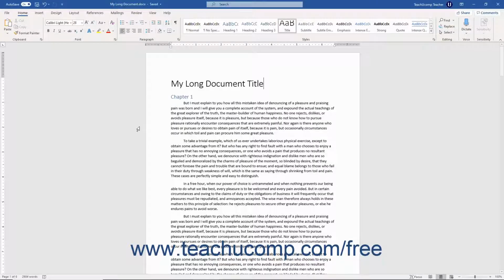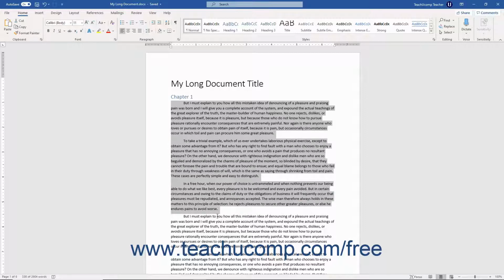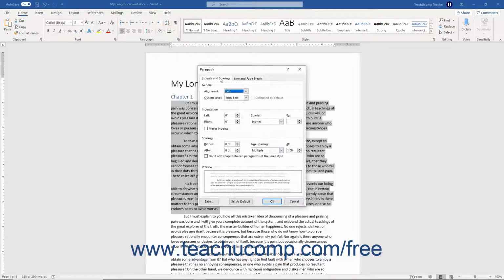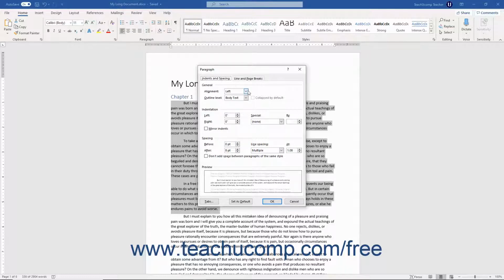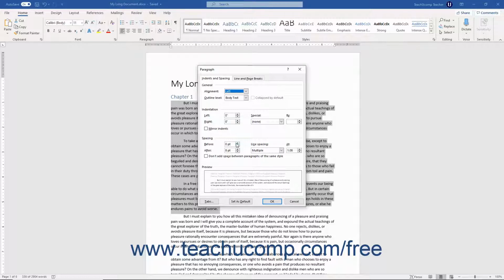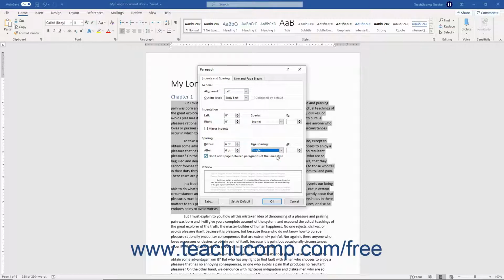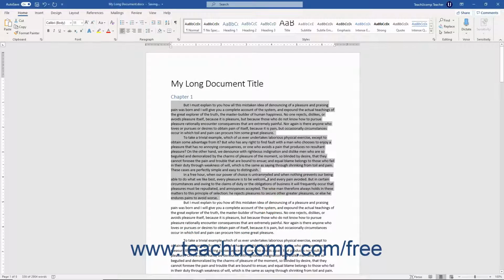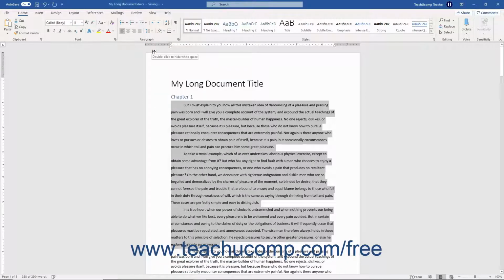Word 2019 and 365 Tutorial Line Spacing and Paragraph Spacing Microsoft Training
FREE Course! Learn about line spacing and paragraph spacing in Microsoft Word 2019 & 365 - the most comprehensive Word tutorial available. Visit us today!